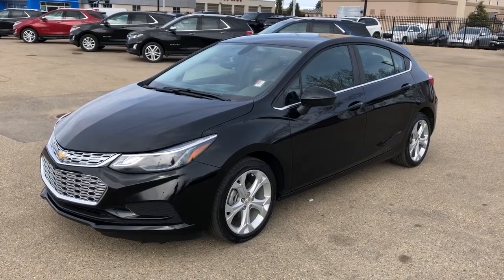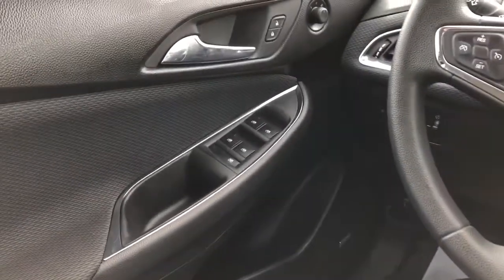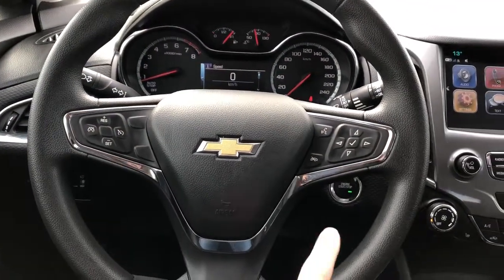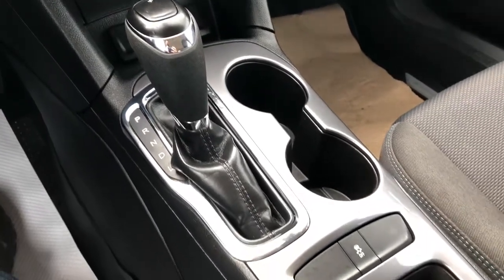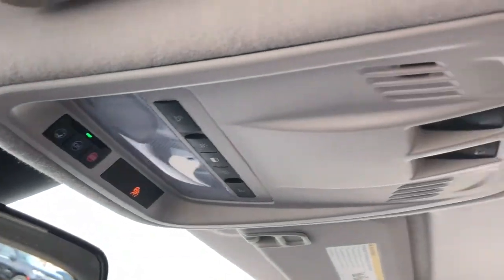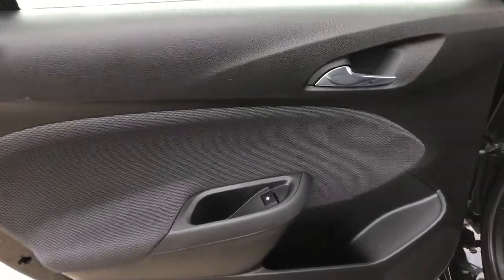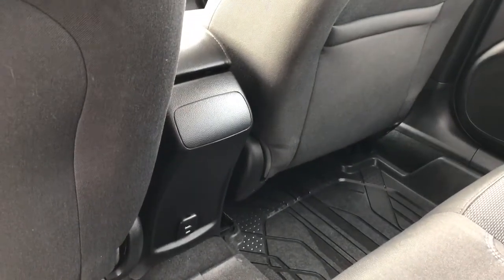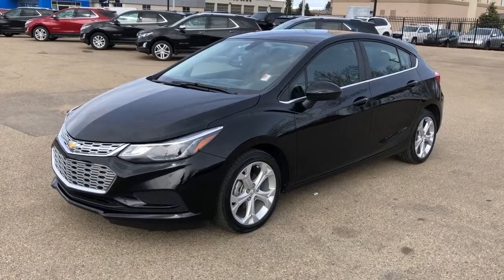2018 Chevrolet Cruze LT Review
Location: Westgate Chevrolet
1 Owner- No Accidents - Low Km's *Automatic *Power Sunroof *Remote Starter *Premium Heated Cloth Bucket Seats *Power Driver Seat *Aluminum Wheels *Bose Premium Audio System w/ 9 Speakers *MyLink 8 Inch Touchscreen Display *Push Button Start *Remote Entry *Apple CarPlay Android Auto *Plus much much more. The legend of the Chevy Farm grew here in the West. People come from far and wide to put us to the test. Why purchase your Pre-Owned vehicle at Westgate Chevrolet- the Chevy Farm: 1) We have the most polite and experienced management and sales staff in Alberta. 2) We sold more Certified General Motors vehicles than any other dealer in Western Canada. 3) Lifetime FREE oil changes (GM vehicles only) 4) Certified vehicles all come with an extended warranty. 5) In House Financing available for our customers with credit challenges. We understand, care and are discreet. 6) Used vehicle In House Leasing for personal or companies. 7) Online trade in appraisals and finance applications. Again, thank you so much. We look forward to serving your pre-owned vehicle needs.

Westgate Chevrolet
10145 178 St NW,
Edmonton, Alberta
T5S 1E4